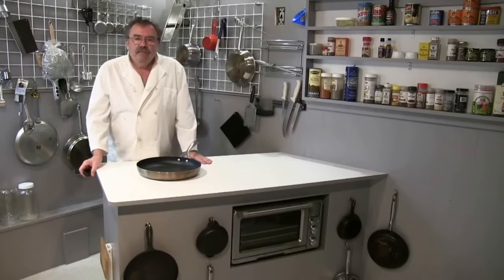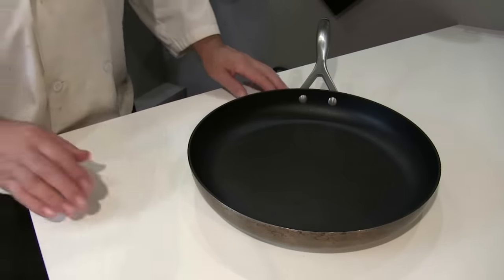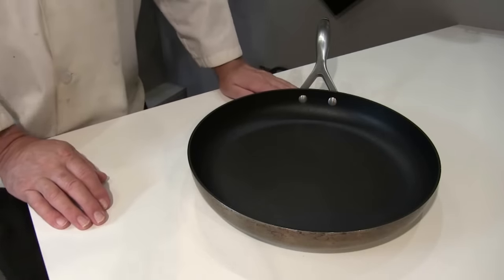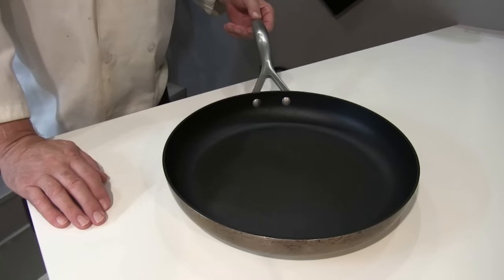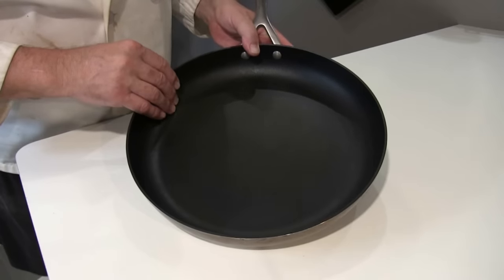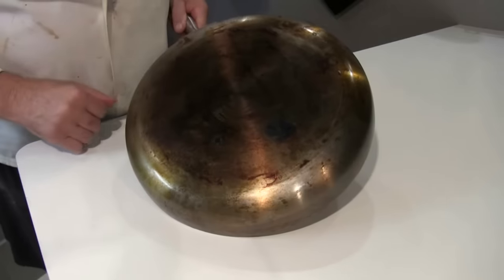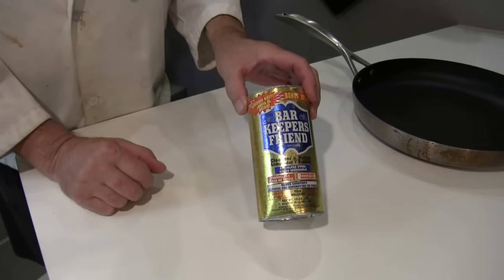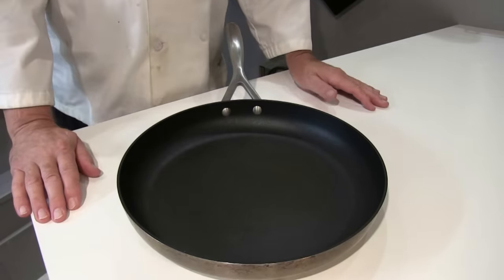Scanpan Update After 13 Months of Use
Lets see just how well this pan lasted.